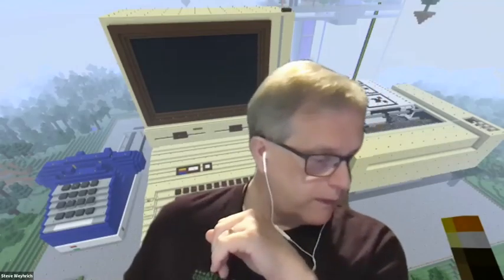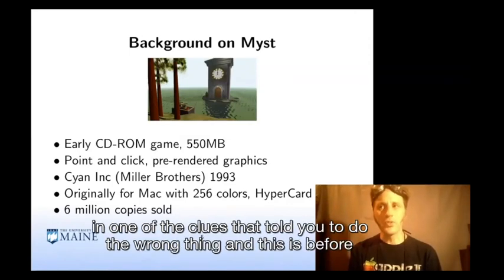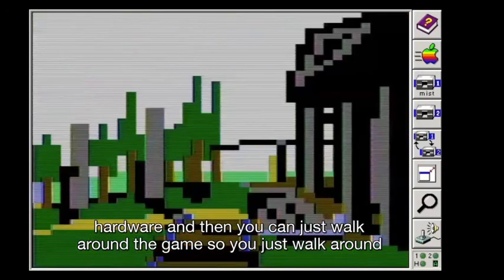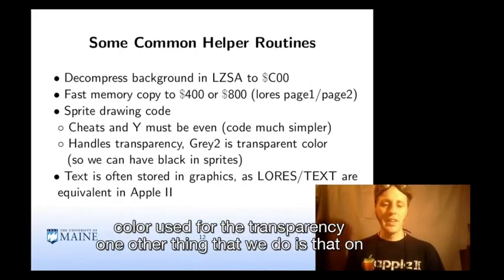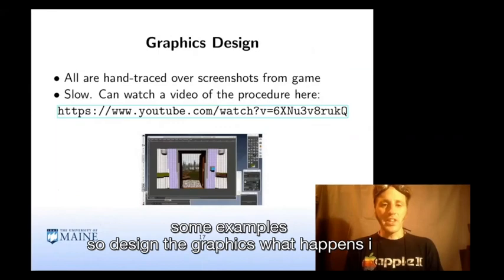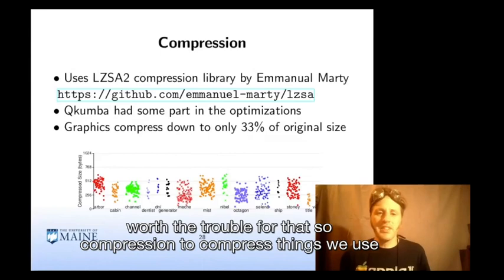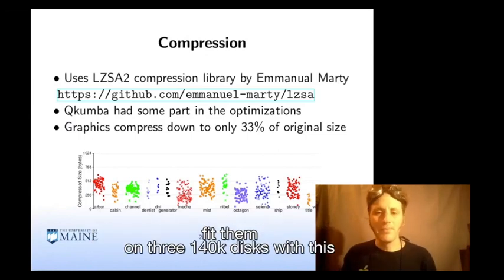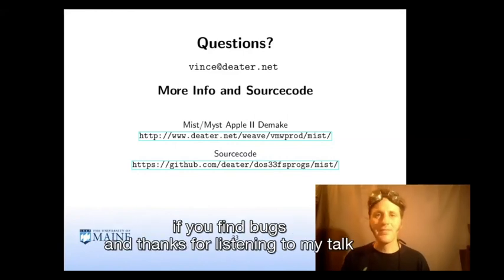KansasFest 2020 02 - Myst Demake for the Apple II - Vince Weaver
KansasFest 2020, July 24, 2020, 10:00 am - Myst Demake for the Apple II - Vince Weaver

KansasFest for 2020, the 32nd annual Apple II convention, was held online July 24 - 25.

In this session, Vince Weaver describes how he took the 1993 classic CD-ROM game Myst and made a version that will run on an Apple II+, fitting on both sides of a single 140k floppy disk. The game is in lo-res with minimal sound effects, but the majority of the game is there and can be completed.